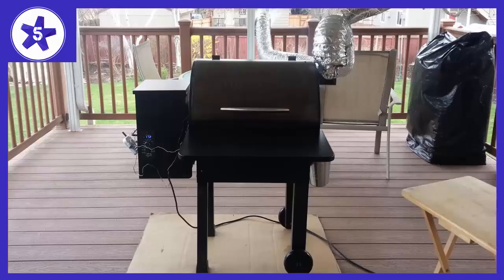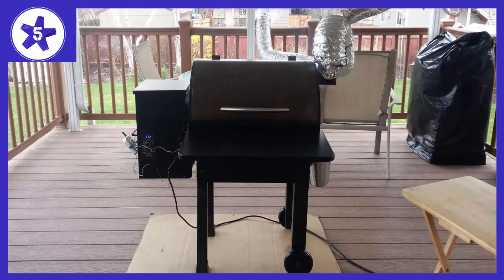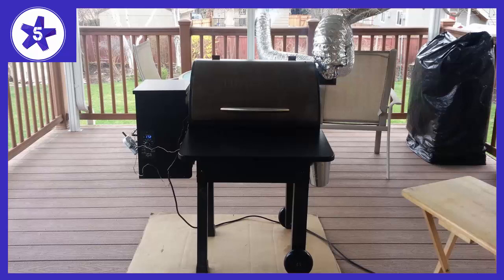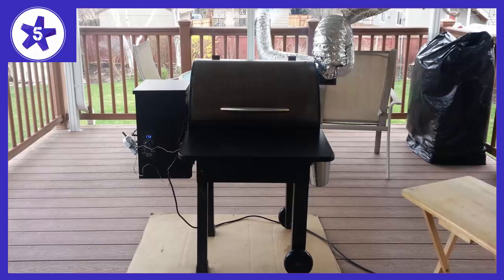Traeger TFB42LZBC Grills Lil Tex Elite 22 Wood Pellet Grill and Smoker Review